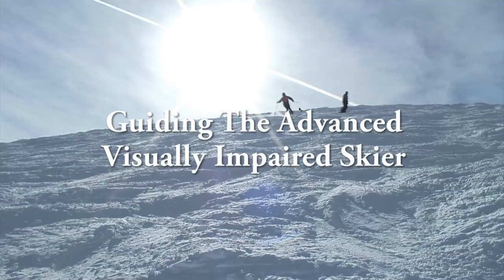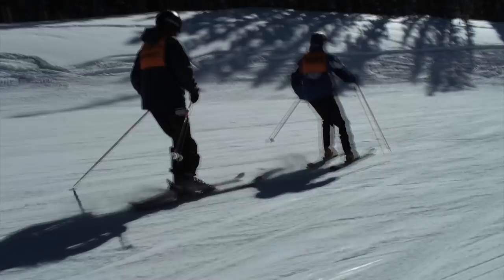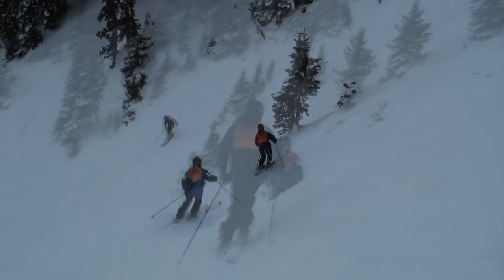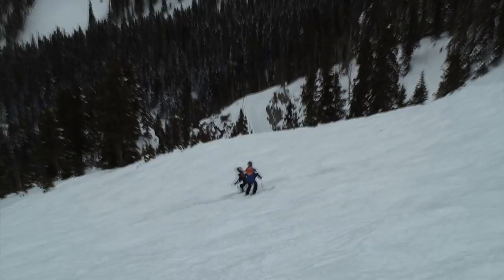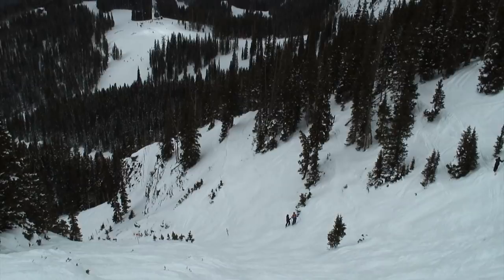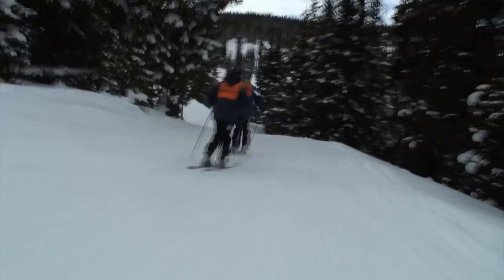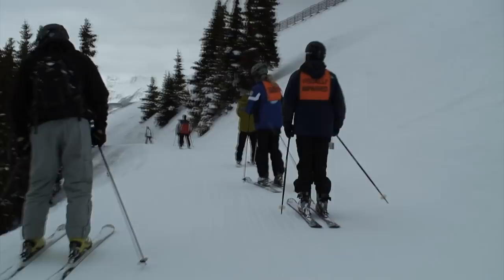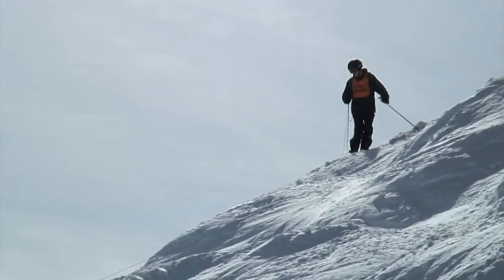Guiding the Advanced Visually Impaired Skier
Telluride Adaptive Sports Program presents guiding techniques for the advanced visually impaired skier. This excerpt is part of the upcoming Visually Impaired Guiding Techniques video which will include basic and intermediate techniques. Please consider making a donation to The Telluride Adaptive Sports Program to help finance the distribution of this innovative teaching tool.